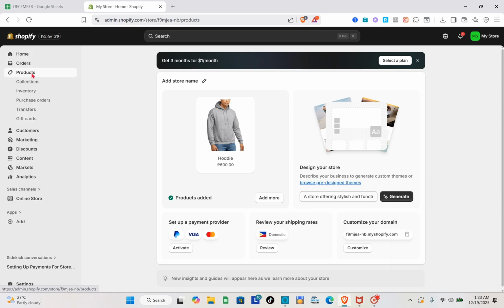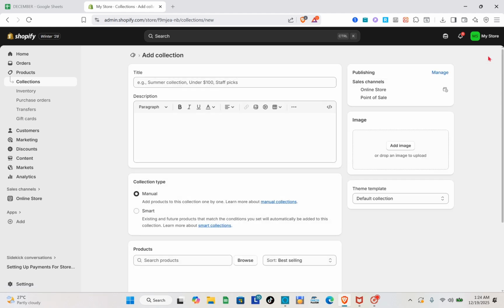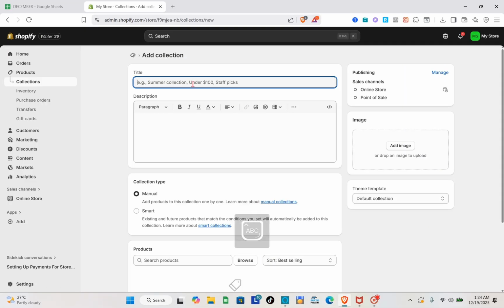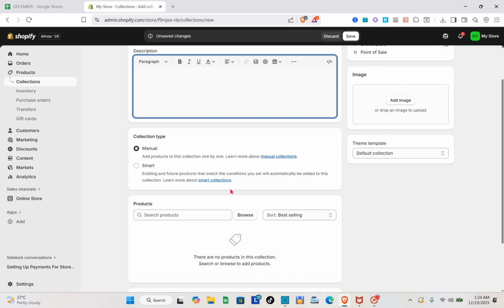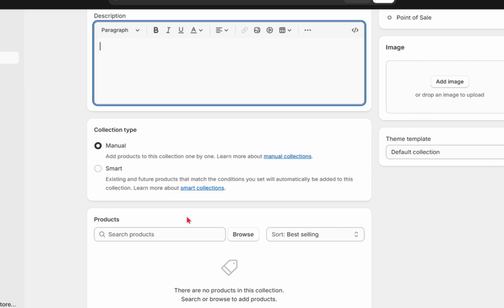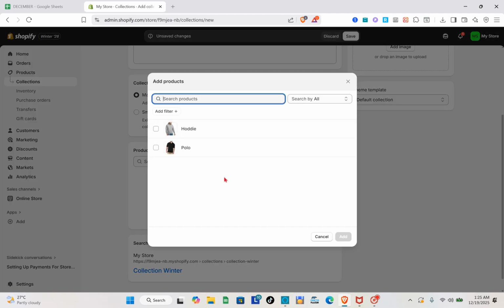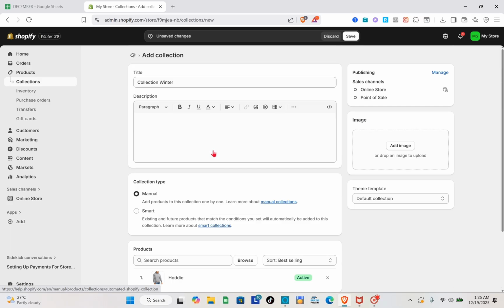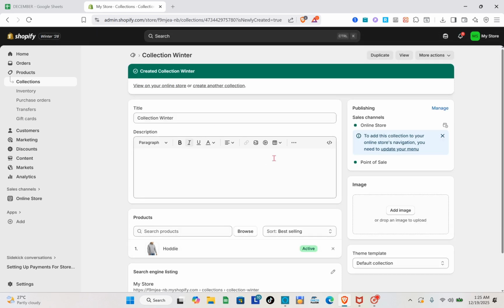How To Add Products To A Collection On Shopify (Best Method)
Learn how to effortlessly organize your Shopify store by adding products to collections with our best method tutorial! This video will guide you through the most efficient way to curate your products into logical and attractive collections, making it easier for customers to browse and find exactly what they're looking for. We'll cover step-by-step instructions, essential tips for optimizing your product organization, and common pitfalls to avoid. Whether you're a new store owner or looking to streamline your existing catalog, mastering product collections is crucial for a great user experience and boosting your sales. Get ready to elevate your Shopify store's organization!